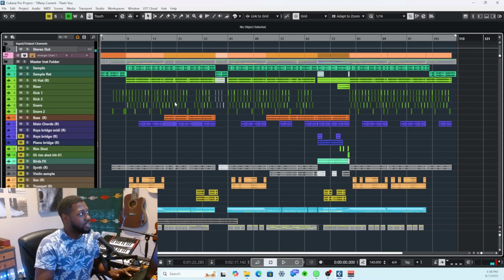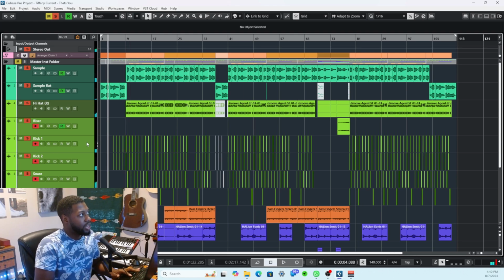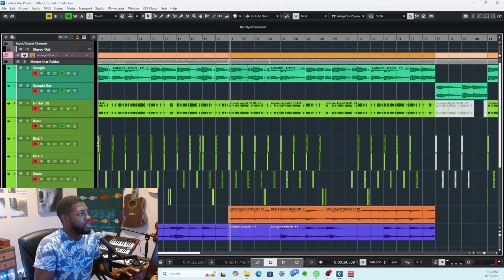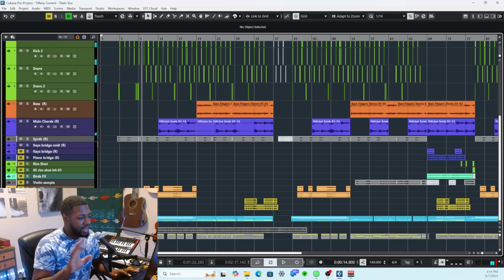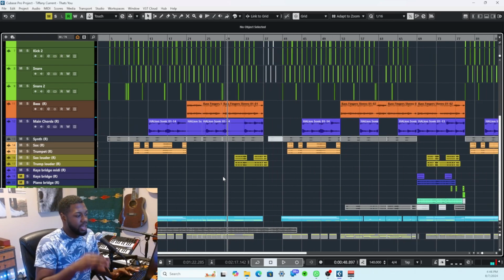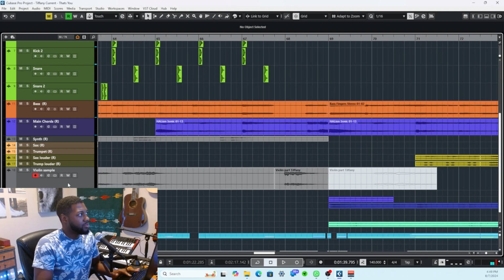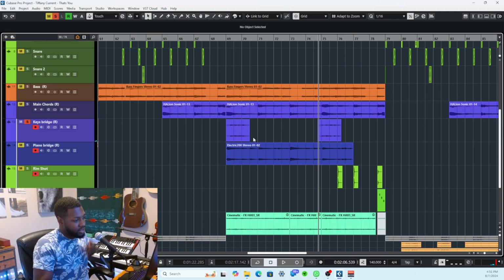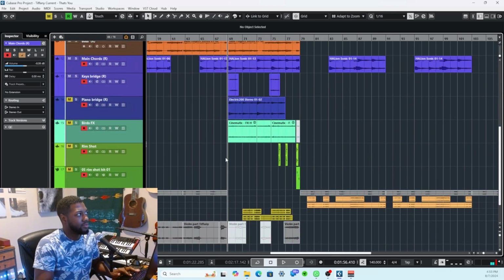How to finish your song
If you're a singer song writer or producing the tracks you also write over, postproduction should be essential in your workflow and is imperative towards finishing your music. I explain more what I mean in this video. Check it out.